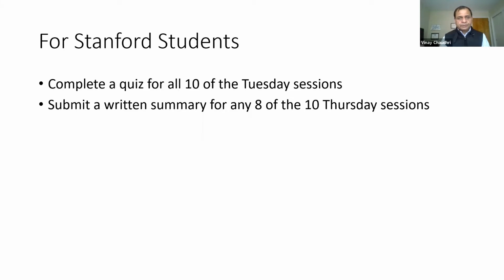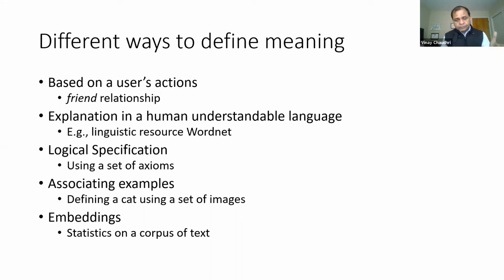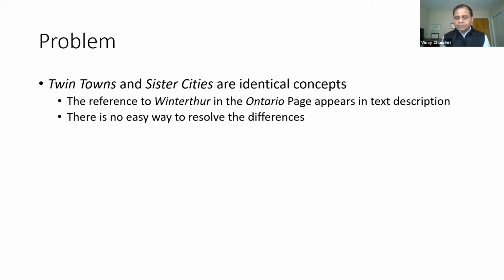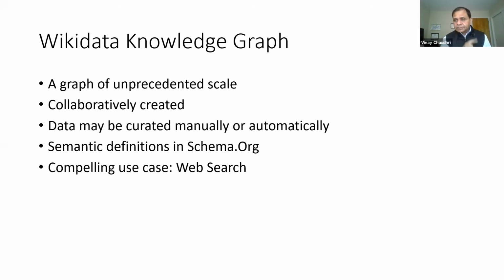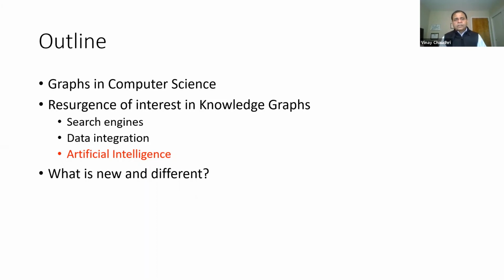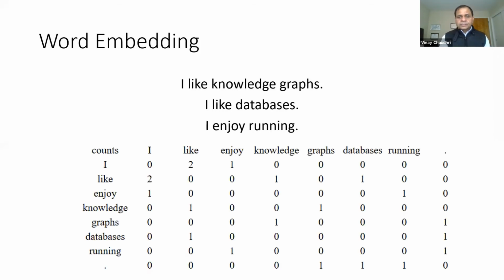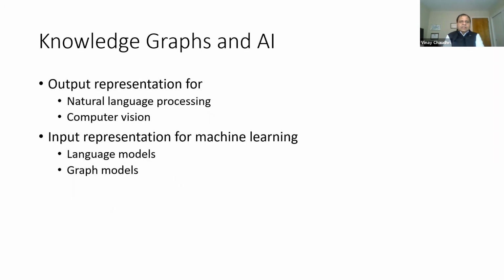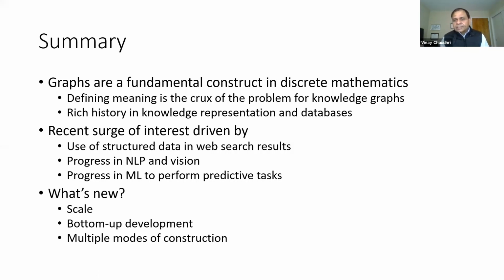CS520: 2021 Knowledge Graphs Seminar Session 1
What is a Knowledge Graph?